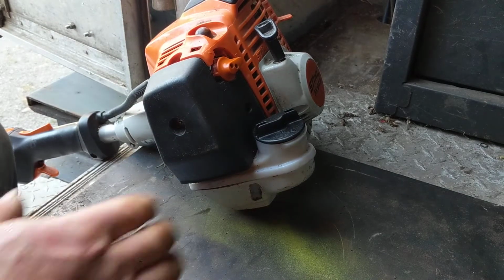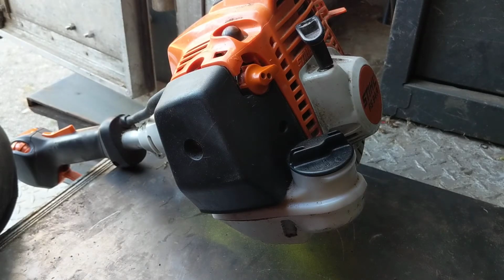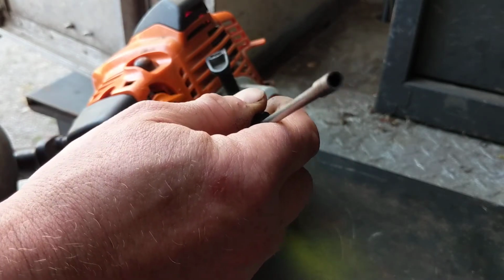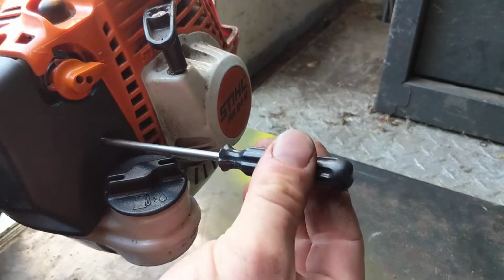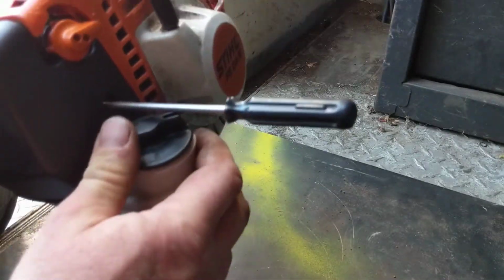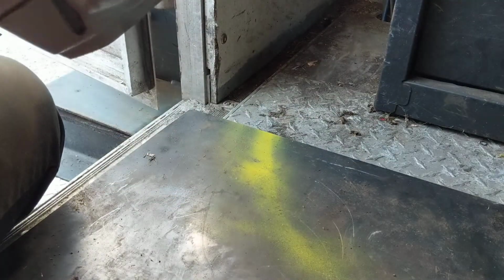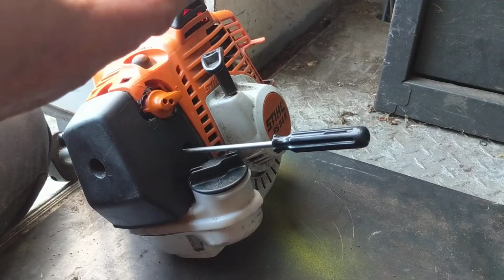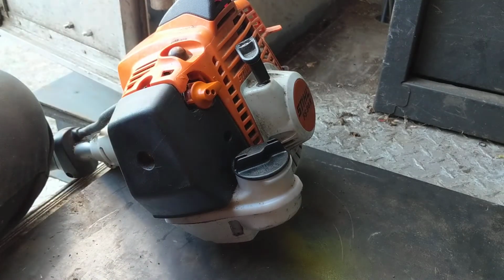Stihl FS 94 R Line Trimmer Carburetor Adjustment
Here is a quick video on how I like to adjust my Stihl FS 94 R Carburetor. Usually you will need to do this is your machine won't start or it starts and bogs. You will need a special carburetor tool, check it out! The tool also works on Poulan carburetors, many Husqvarna carburetors, probably Ryobi and Homelite too! This works on line trimmers, weedeaters, brushcutters etc.